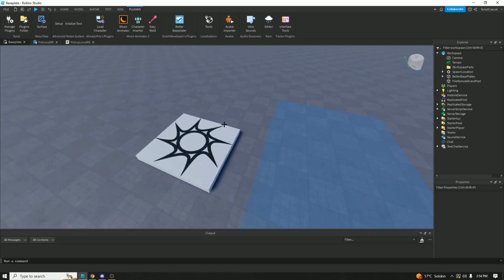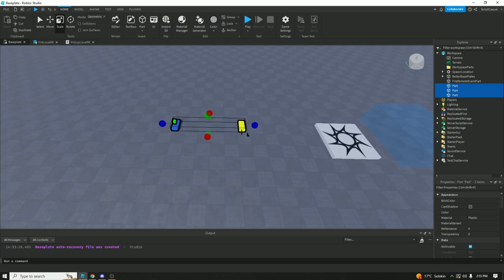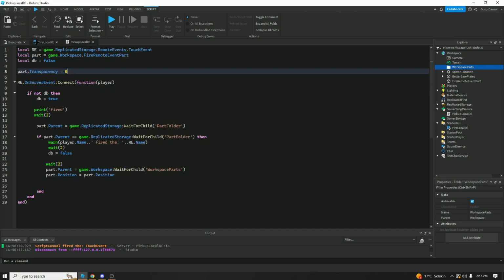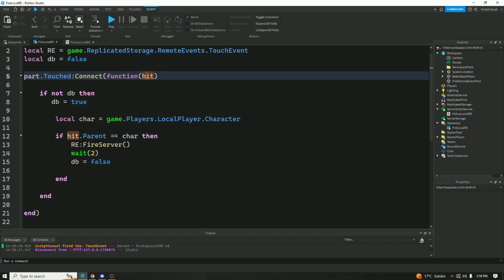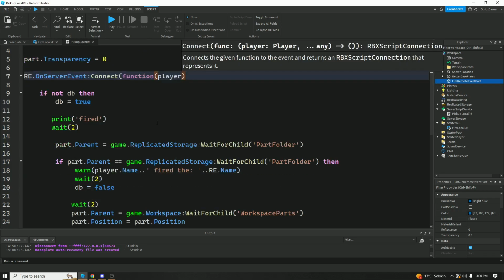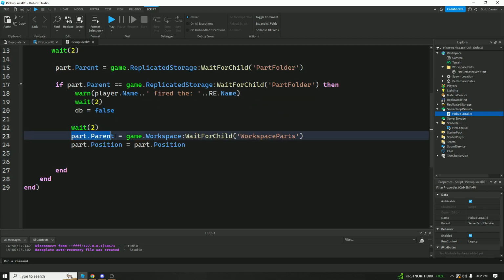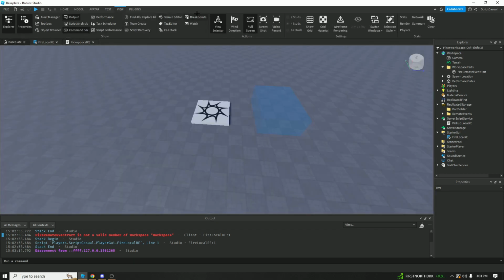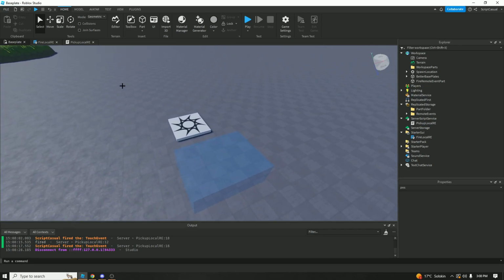What are Remote Events? - Advanced Roblox Scripting [2023]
What are Remote Events? How do you Use Them? And Why are They Needed For Roblox Studio Game Development? Well, watch and learn🌴